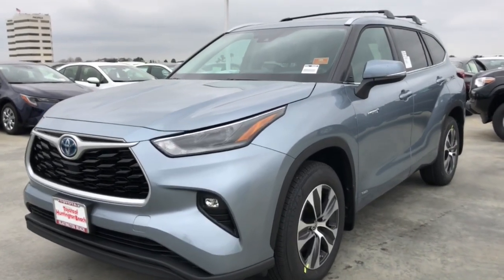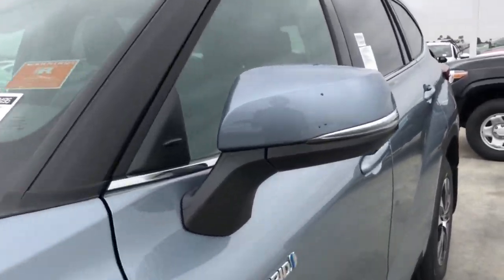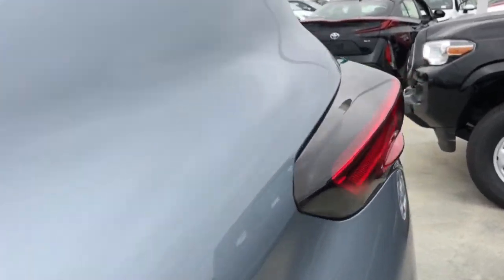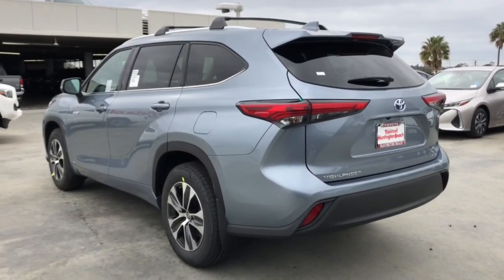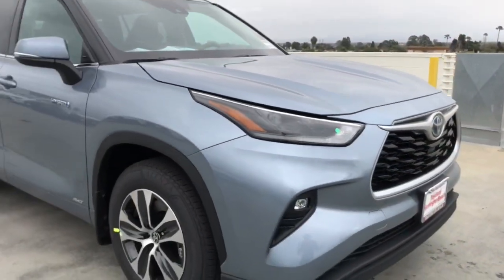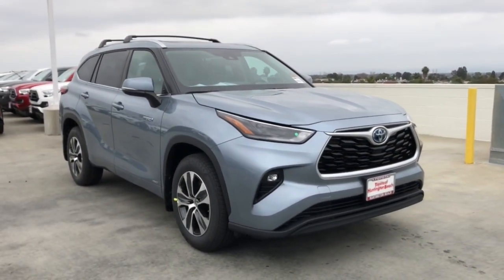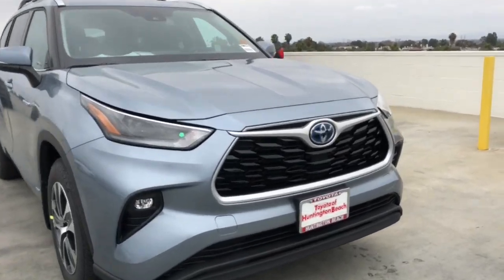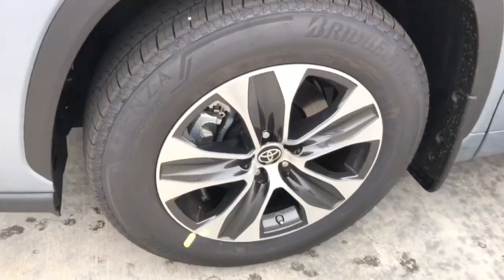2021 Toyota Highlander Westminster, Costa Mesa, Garden Grove, Long Beach, Huntington Beach, CA 72058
New 2021 Toyota Highlander available in Huntington Beach, California at Toyota of Huntington Beach. Servicing the Costa Mesa, Garden Grove, Long Beach, Huntington Beach, CA area.
2021 Toyota Highlander Hybrid XLE - Stock#: 720580 - VIN#: 5TDHARAH0MS007588